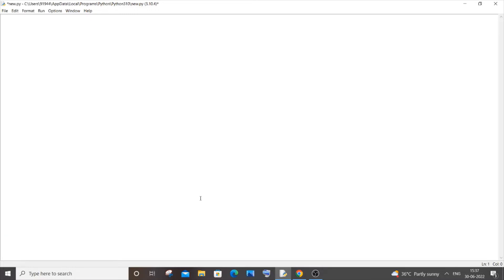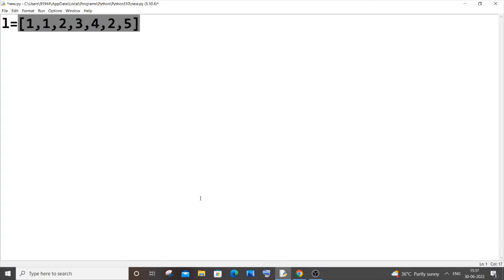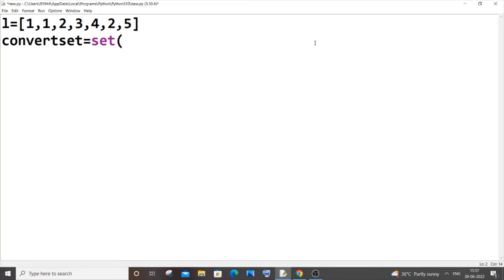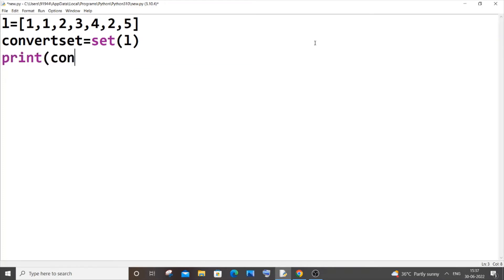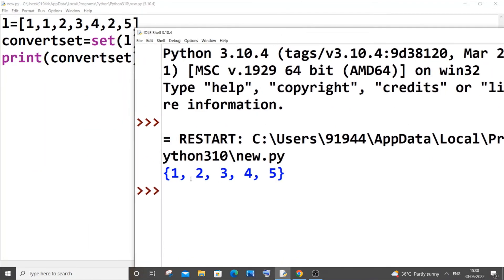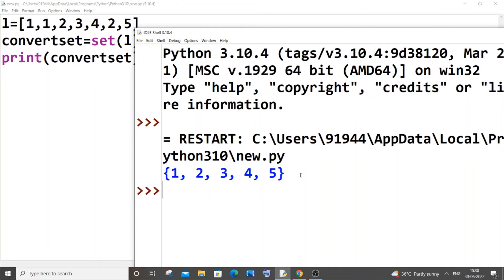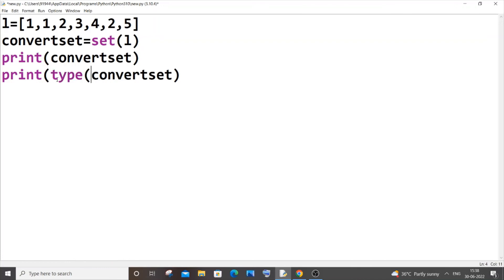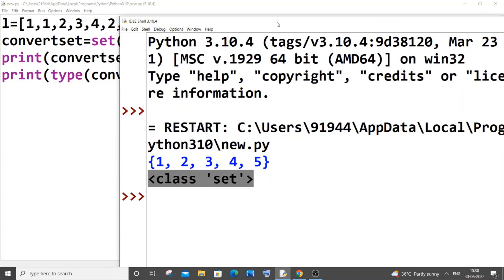Convert list to set in python tutorial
How to convert list to python is shown